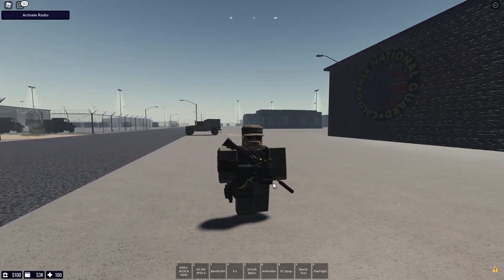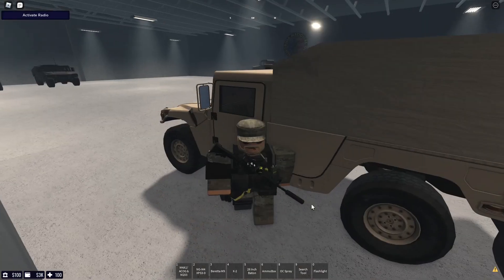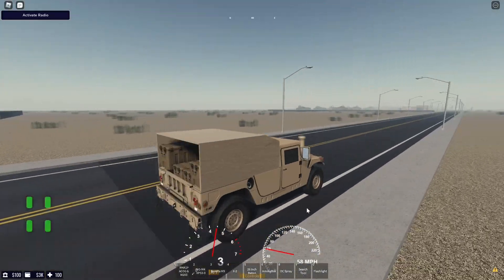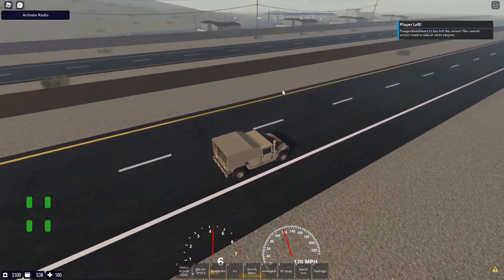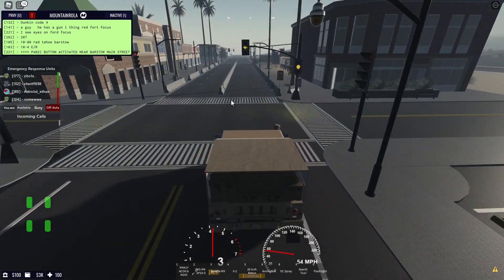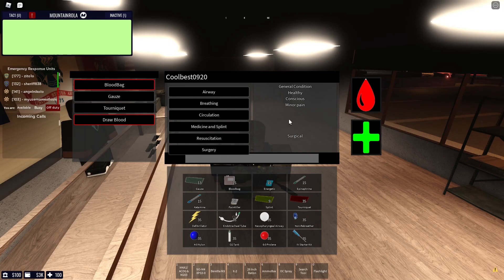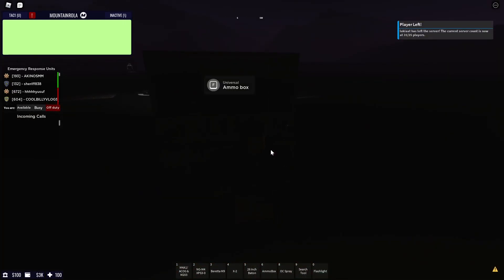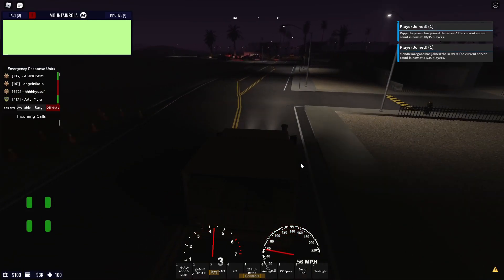Transporting Crates as Military Police! Shots fired | Victor Valley (Roblox)